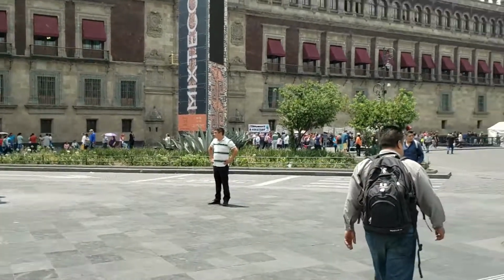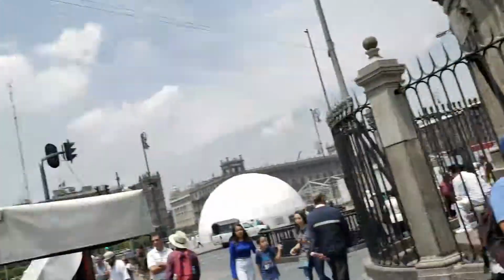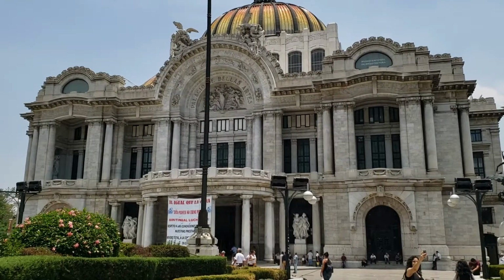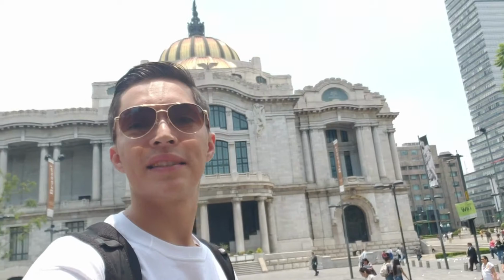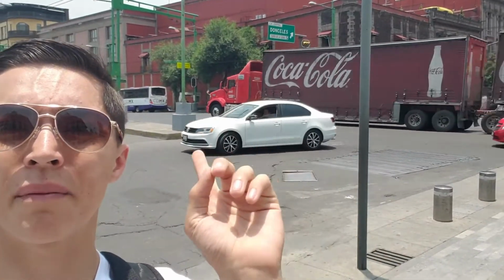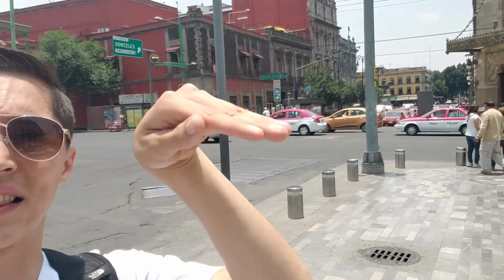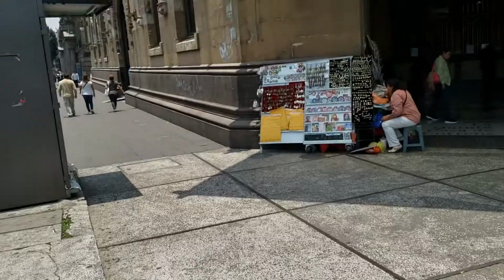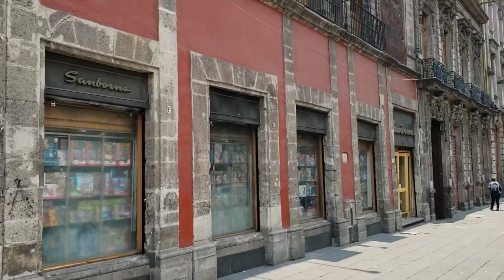A day in Mexico City's Historic Center- Part two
Here is part two of my time in Mexico City.